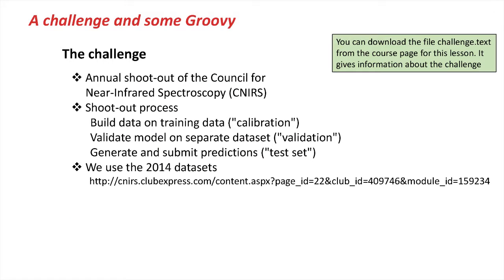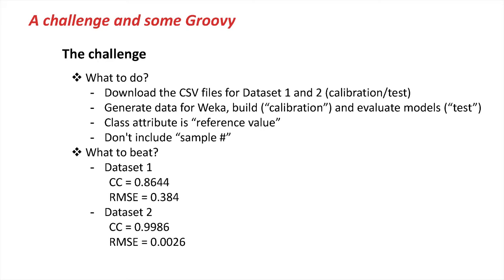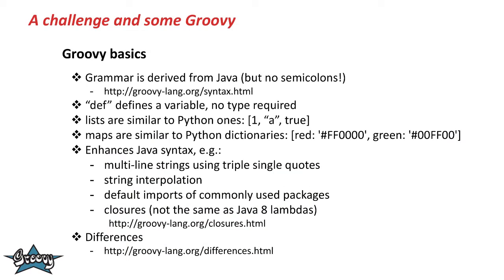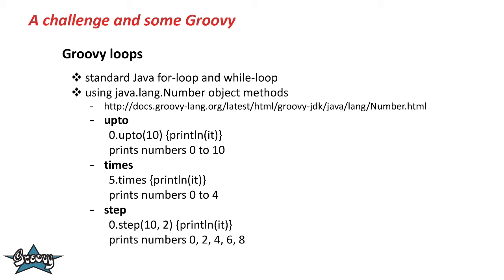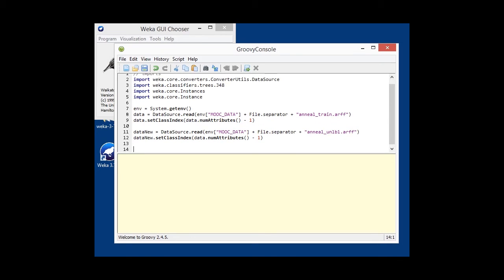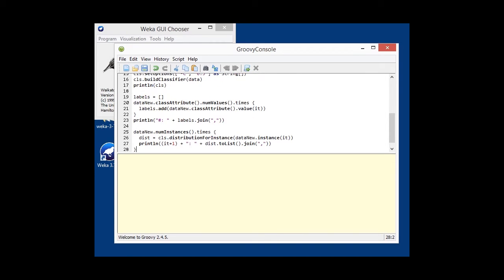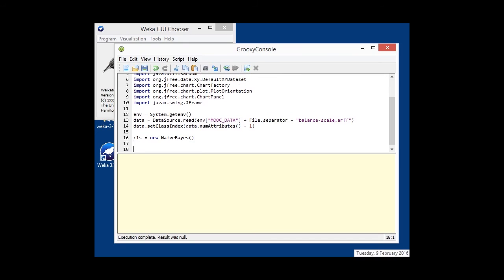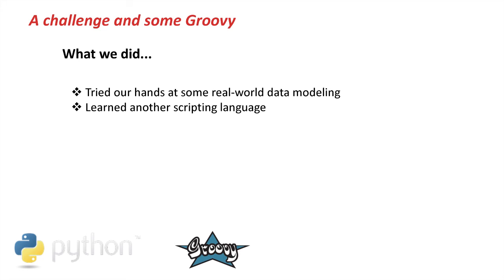Advanced Data Mining with Weka (5.5: A challenge, and some Groovy)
Advanced Data Mining with Weka: online course from the University of Waikato
Class 5 - Lesson 5: A challenge, and some Groovy